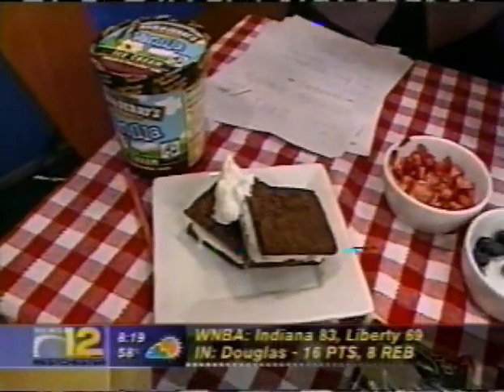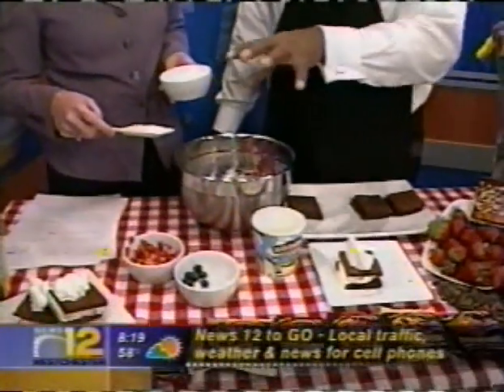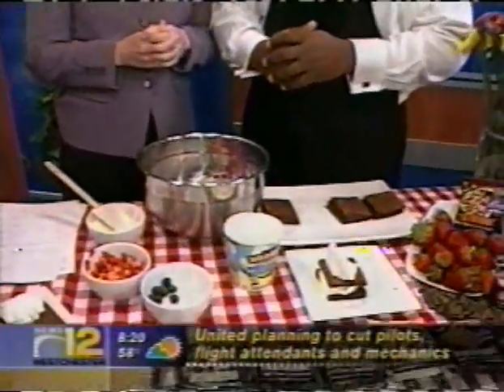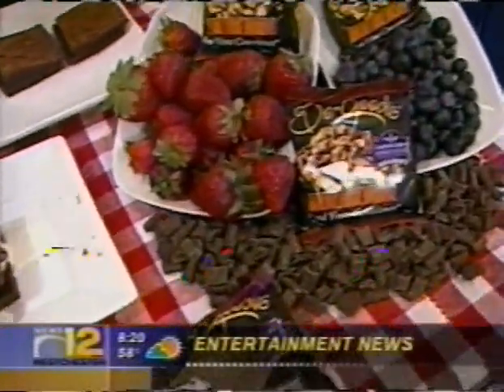Greyston Bakery on News 12 Westchester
Julius Walls shows you how to make a delicious summer treat using the new Do-Goodie Brownies from Greyston Bakery